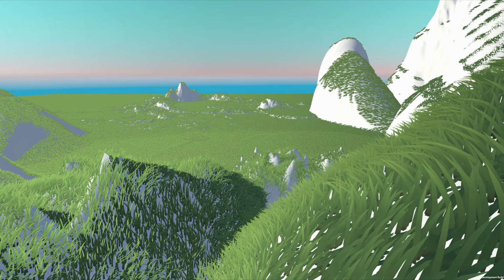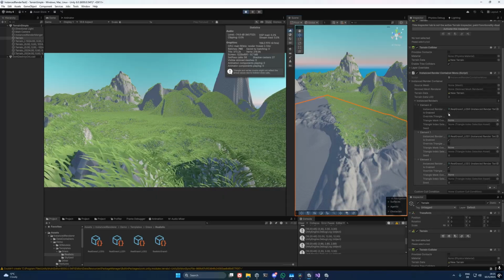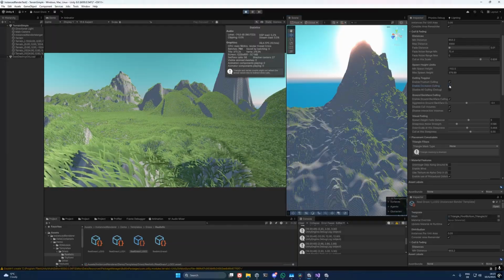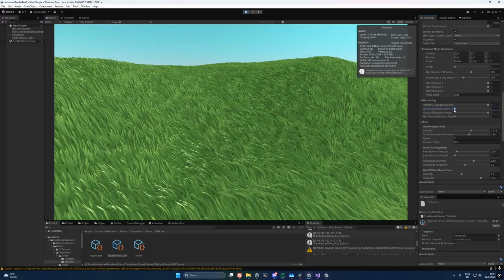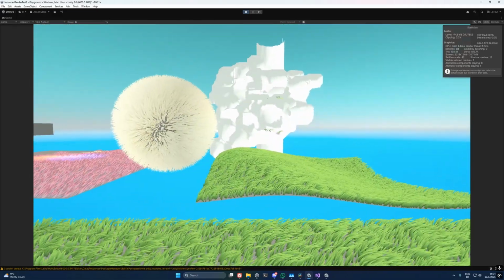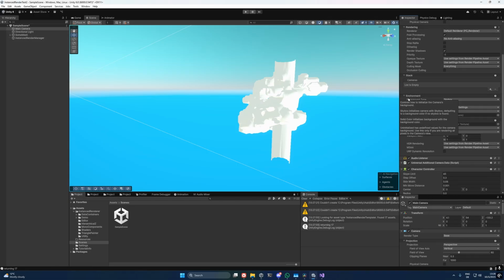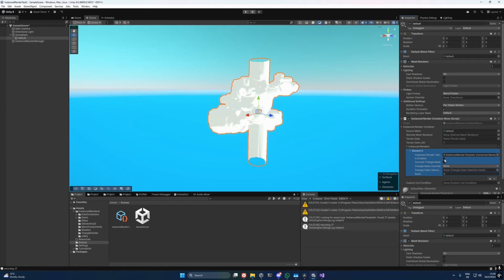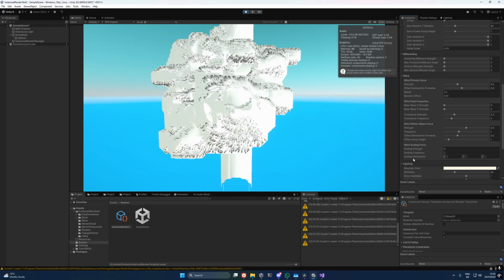Fast Instanced Renderer Introduction